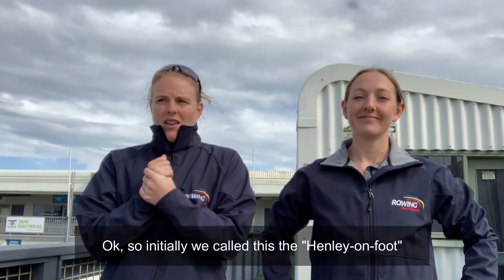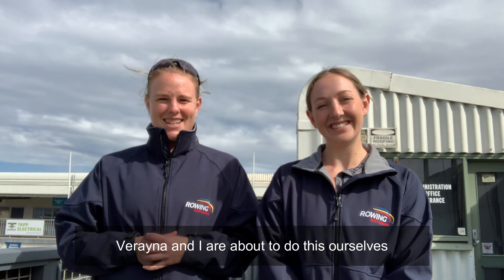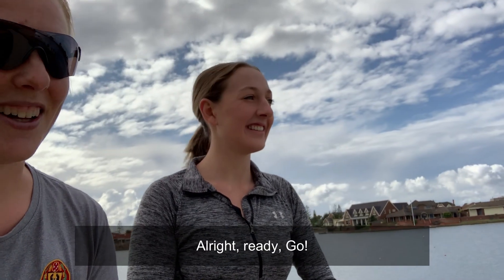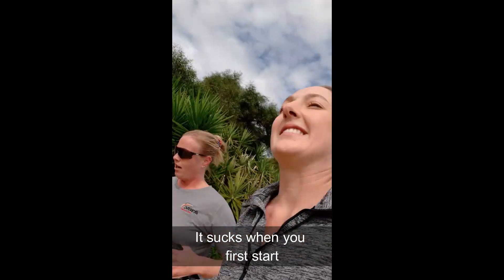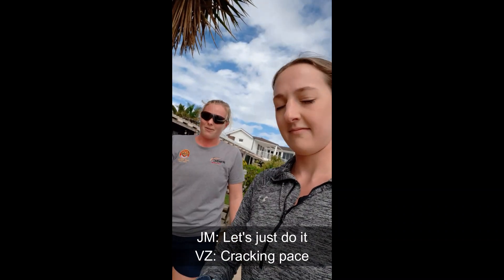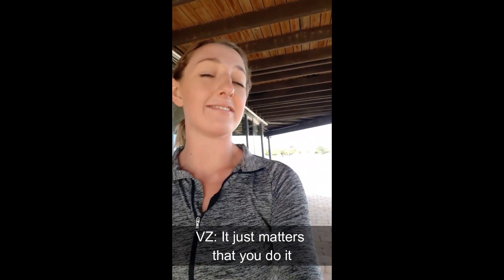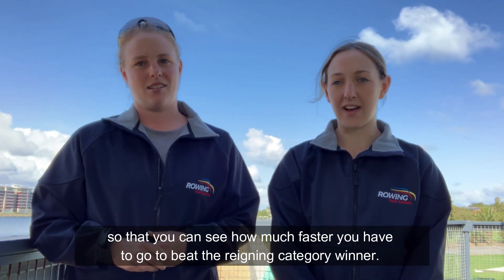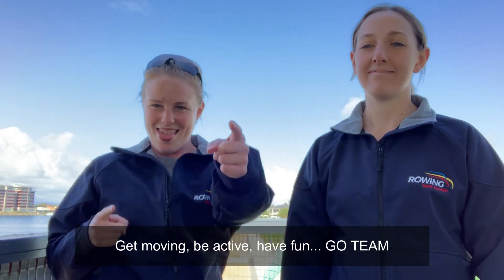Henley-on-Foot Challenge and Talking Stitches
Rowing SA introduces the first RSACHALLENGECLUB fitness challenge: "The Henley-on-Foot". A couple of us try it out and show the potential pitfalls of rowers trying their hand at running. Info on how to get involved with the Challenge

BONUS FOOTAGE with Rhiannon Hughes talking about negotiating stitches and how to best prevent them!